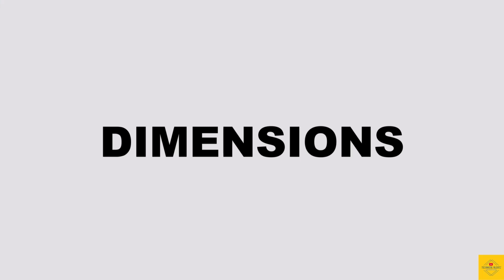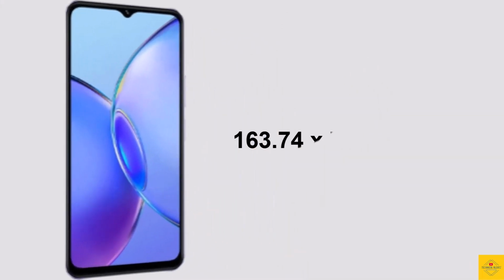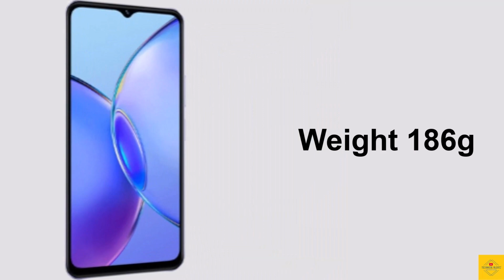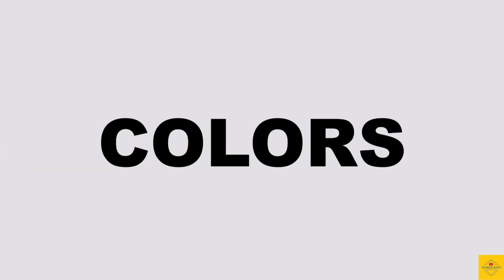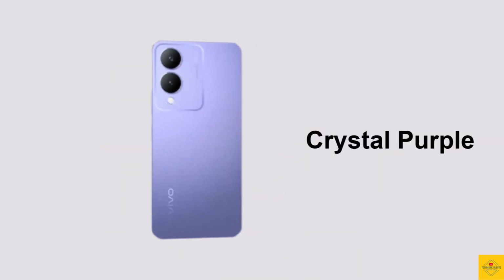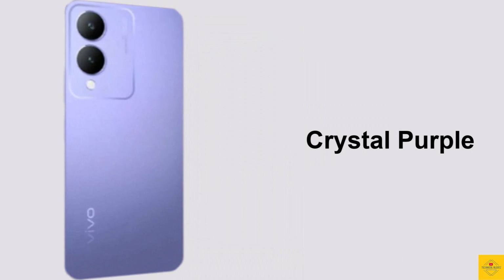VIVO Y12 2023 Price | Design | Specifications | 6.56" Display | 13MP Camera | 5000mAH Battery